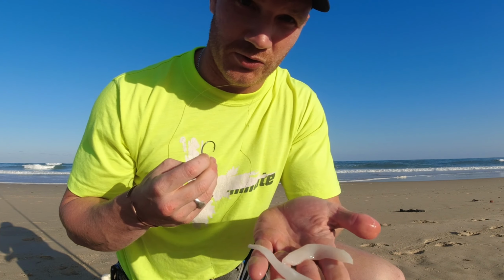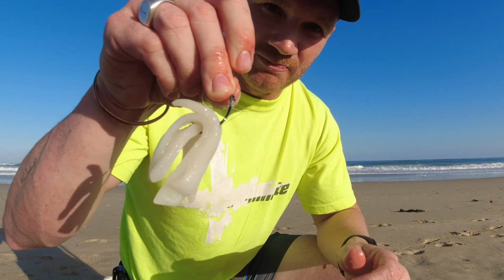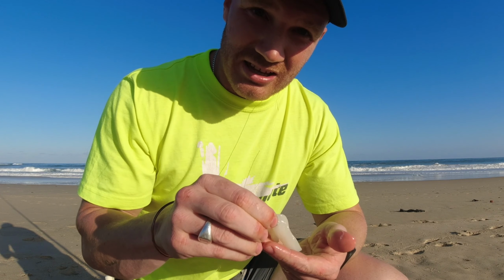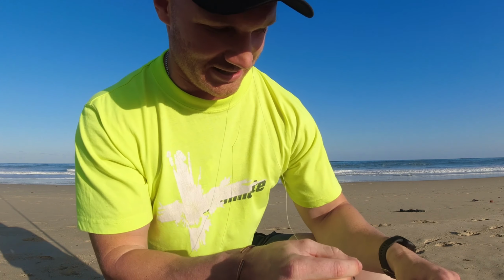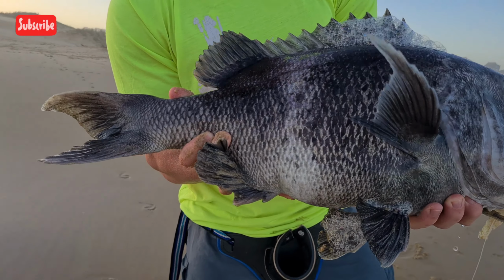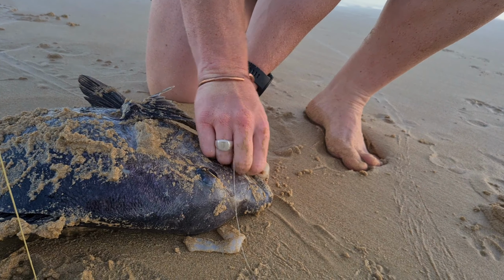GIANT Black Musselcracker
Finally got some good weather! And you guessed it - HookingJuzza went fishing 🎣

Enjoy this showcasing of a beautiful black musselcracker in all its beauty, what a special fish.

Musician: LiQWYD